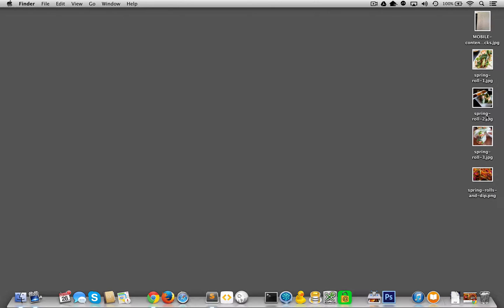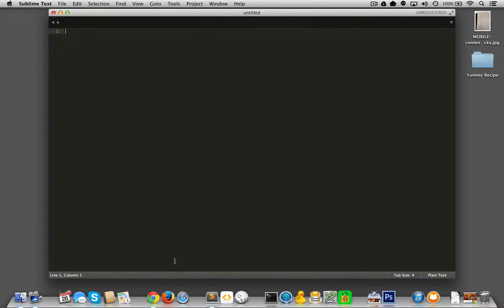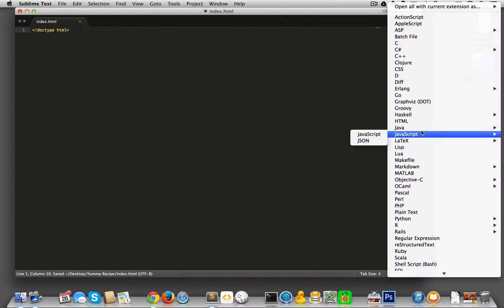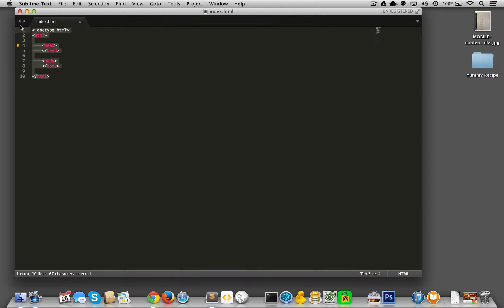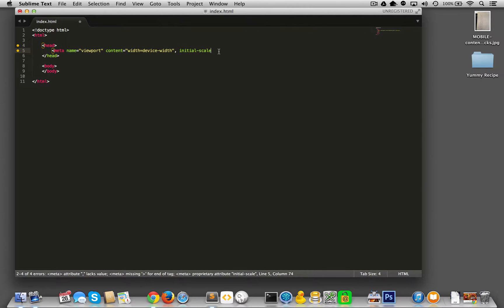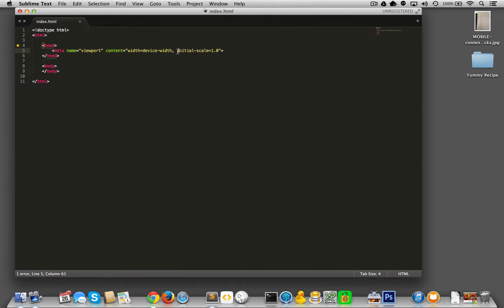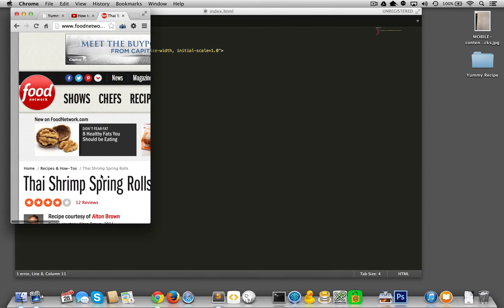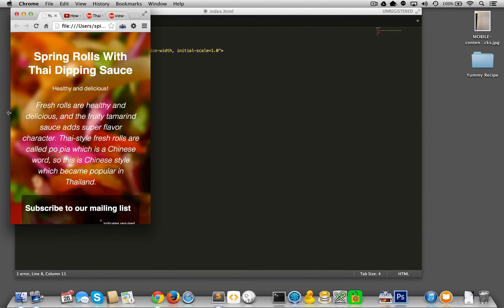(4/19) HTML5 Document Structure and Viewport - Mobile First Responsive Design